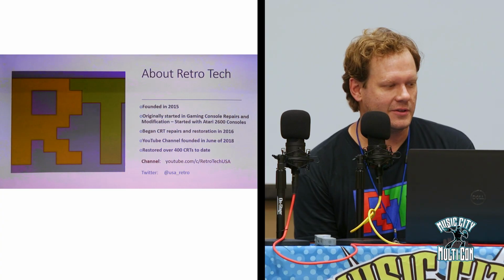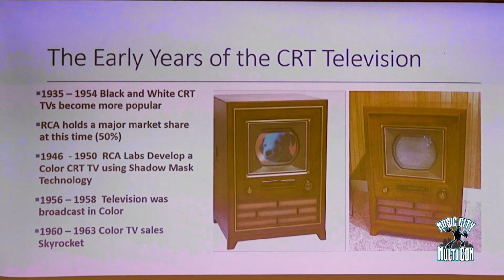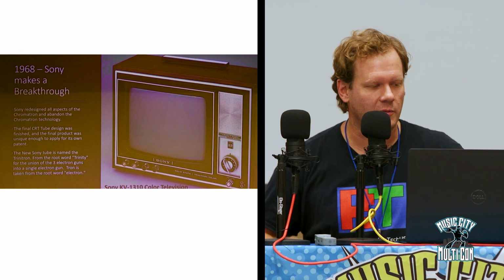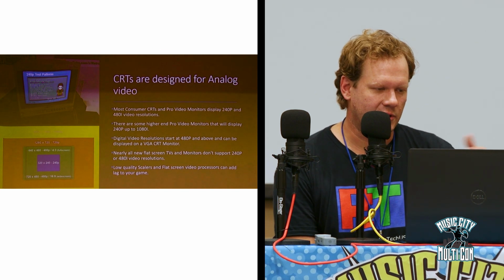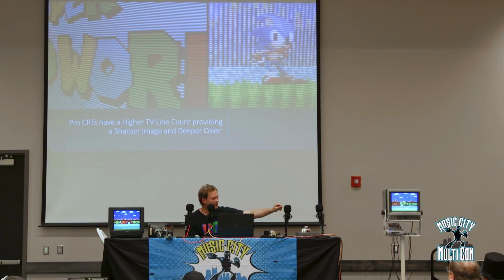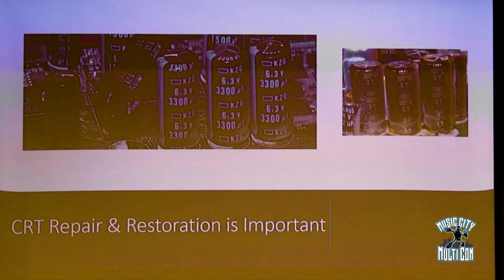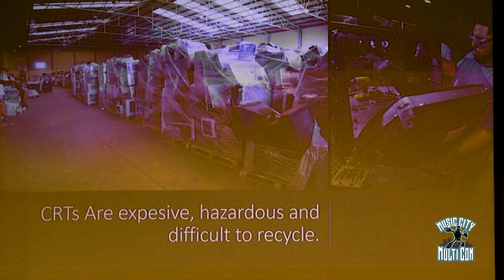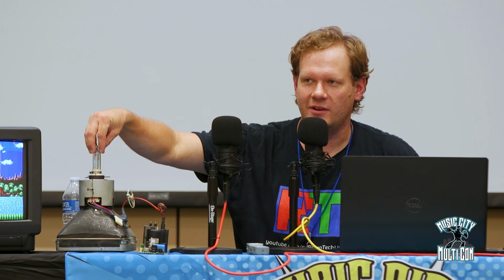Retro Tech: CRT Masterclass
Steve Nutter from @RetroTechUSA covers everything you ever wanted to know about CRT's.

This presentation is from Music City Multi Con in Nashville, TN on October 30, 2021. Music City Multi Con is Nashville's Largest Gaming, Comics, and Pop Culture Convention.